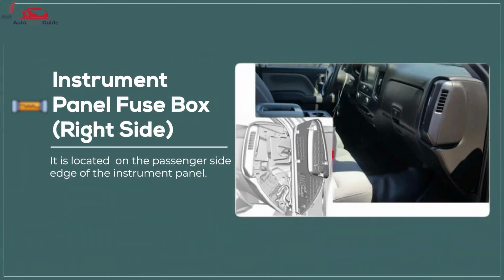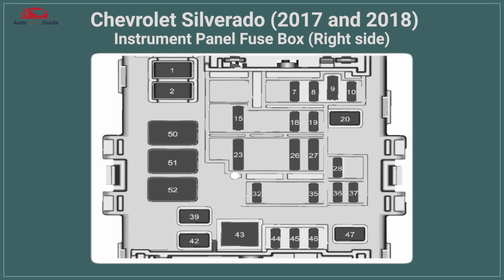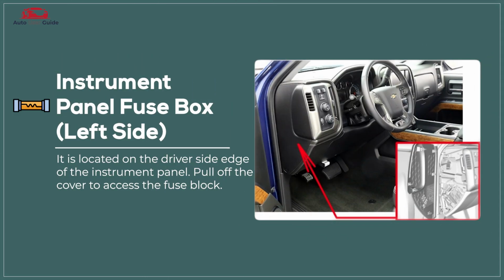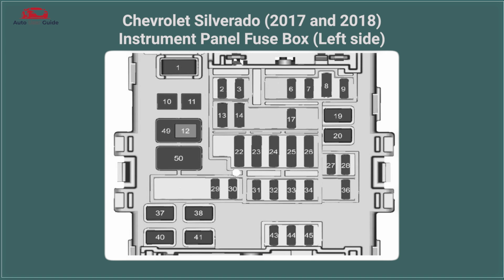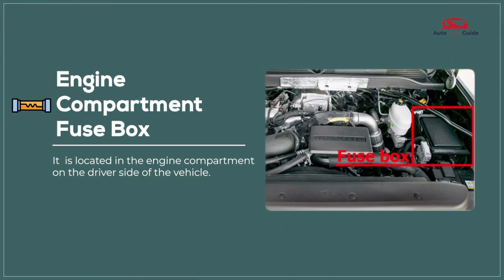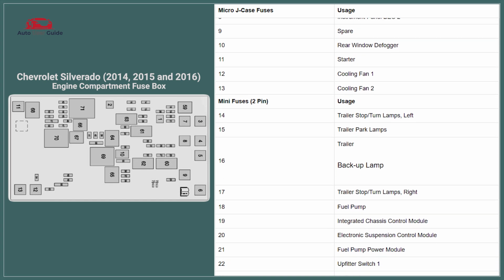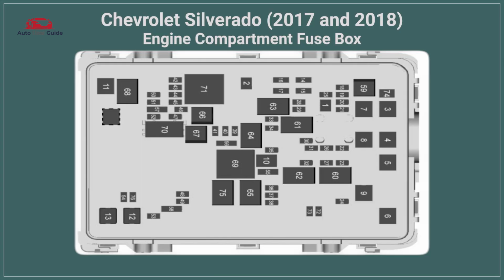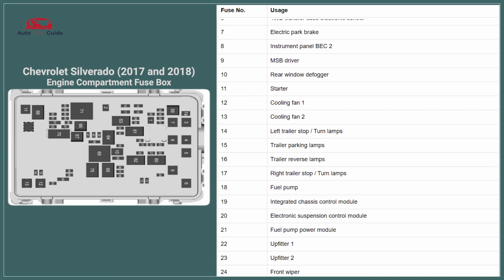Chevrolet Silverado (2014 to 2018) Fuse Box Diagrams & Location User Guide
Are you trying to locate the fuse box on your Chevrolet Silverado (2014–2018) or identify a specific fuse? This guide is just what you need! 🔧 Whether you're replacing a blown fuse or troubleshooting an electrical issue, we walk you through everything step by step.

🚗 In This Video, You Will Learn:
✅ Fuse box locations (Under Hood & Interior)
✅ Fuse box diagrams with labeled functions
✅ Common fuse-related problems
✅ How to identify and replace a blown fuse
✅ Tips for handling your Silverado’s electrical system safely

This video is perfect for DIYers, Silverado owners, and anyone looking to understand their truck’s fuse layout better. We’ve included detailed visuals and clear instructions so you can follow along easily. 💡

Whether it’s your radio, headlights, AC, power windows, or towing module not working — checking the fuse is the first step! 🔍

👍 Like this video if it saved you a trip to the mechanic!

Got a specific issue with your Silverado’s fuses? Drop your questions below — we love helping fellow truck enthusiasts! 🛠️👇